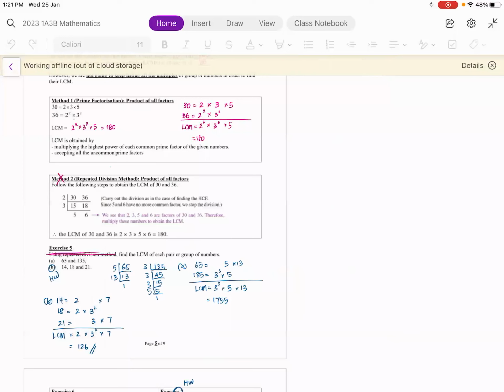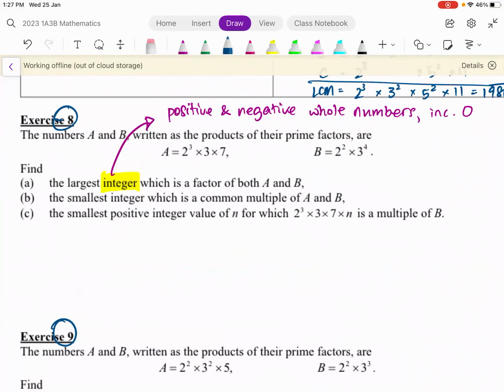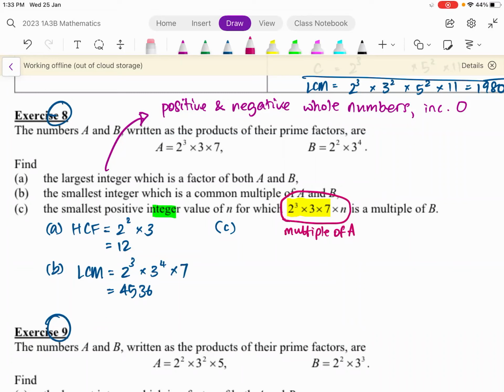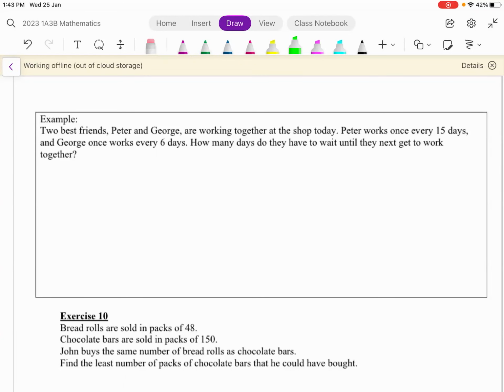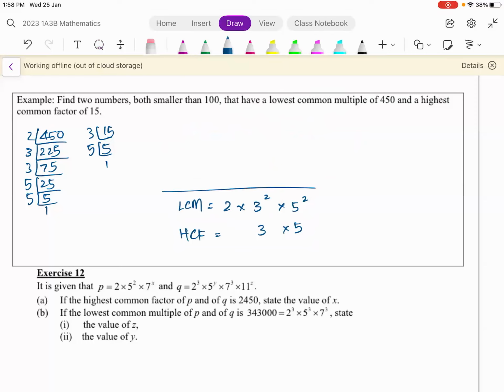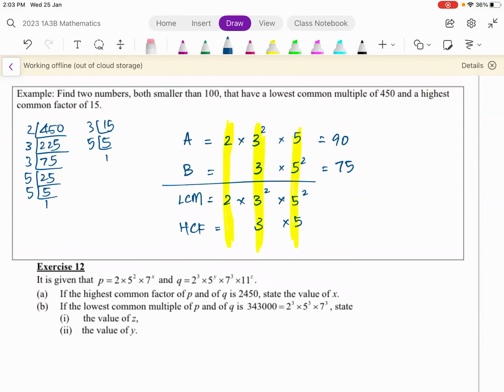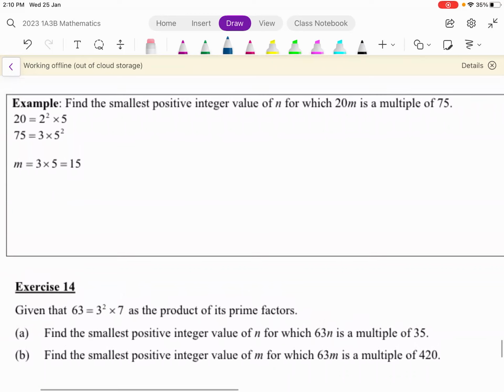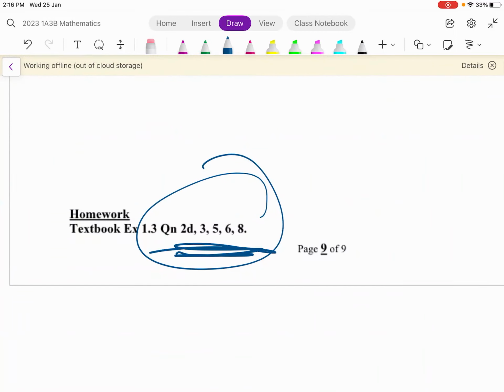Ch 1 Part 2 (25 Jan 23)